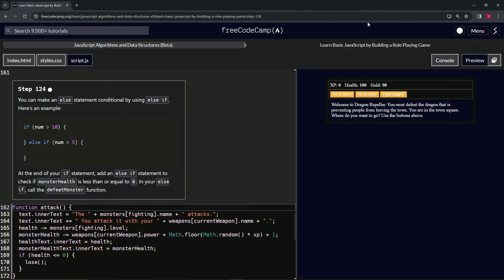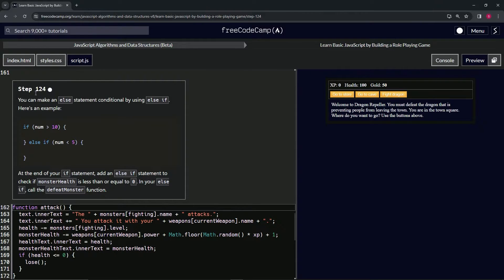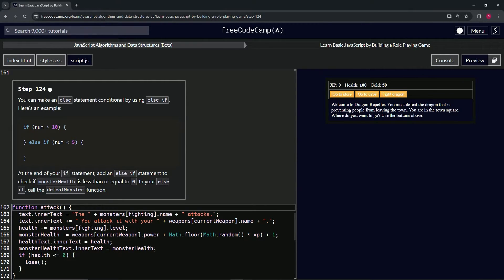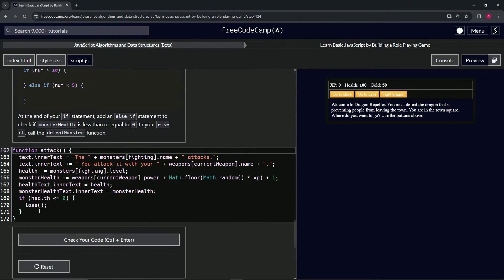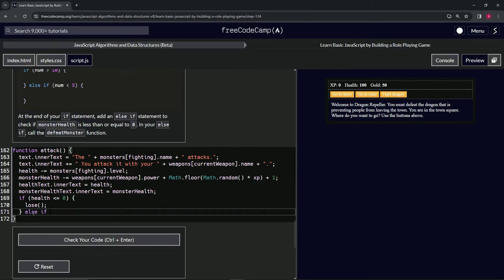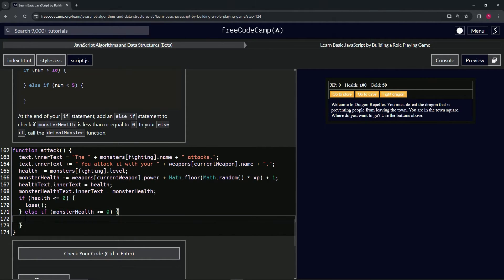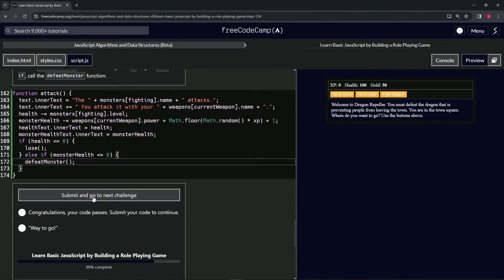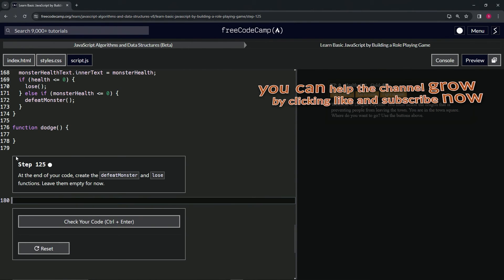(ARCHIVED) Learn JavaScript by Building a Role Playing Game - Step 124 | freeCodeCamp | (Beta)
🌟 **"Strategizing Victory Conditions: Mastering Combat Outcomes in Step 124 of the RPG - Dragon Repeller Project"** 🌟

🔍 Step 124 of the RPG - Dragon Repeller Project delves into the crucial aspect of victory conditions within the game's combat mechanics, introducing the use of `else if` statements to define the outcome of a battle. This tutorial is meticulously designed for game developers seeking to enhance the depth and engagement of combat scenarios, guiding them through the process of implementing logical checks for monster defeat.

📌 **Implementing Conditional Victory Checks**:

Learn how to strategically implement victory conditions in your game's combat system by adding an `else if` statement to assess `monsterHealth`. This approach allows for a nuanced response to the battle's outcome, calling the `defeatMonster` function when `monsterHealth` falls below or equals 0, thereby signaling the player's triumph in combat.

📊 **Enhancing Gameplay Through Logical Combat Outcomes**:

Explore the importance of logical combat outcomes in creating a satisfying and strategic gameplay experience. By clearly defining victory conditions through `else if` statements, developers can ensure that each battle feels meaningful, rewarding players for their tactical prowess and strategic decision-making.

✏️ **Coding for Engaging Combat Victory Mechanics**:

Gain hands-on experience with coding victory conditions into your game. This part of the tutorial not only bolsters your programming skills but also deepens your understanding of how to craft compelling combat mechanics that resonate with players, making every victory feel earned and impactful.

📘 **Comprehensive Guide to Advanced Combat System Development**:

Our tutorial offers step-by-step instructions suitable for developers of all skill levels, focusing on the integration of conditional victory checks into game design. Mastering these techniques is key to developing captivating web applications that engage players with dynamic and responsive combat systems.

🌍 **Join Our Developer Community for Combat Mechanics Insights**:

Share your journey in implementing victory conditions, engage with a community of developers passionate about innovative game design, and explore new ways to enhance player satisfaction through strategic combat outcomes.

📈 **Inspire Others with Your Approach to Victory Conditions**:

As you progress through Step 124, we encourage you to share your strategies for integrating victory conditions into your game's combat system. Your insights into crafting a balanced and engaging combat experience are invaluable, offering guidance and inspiration to fellow game developers in the art of creating immersive and strategic gameplay experiences.